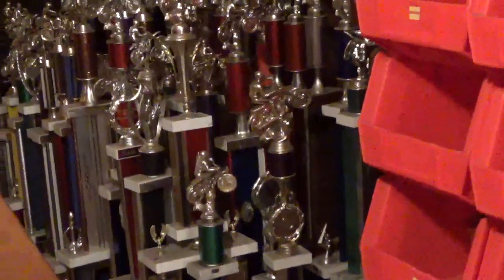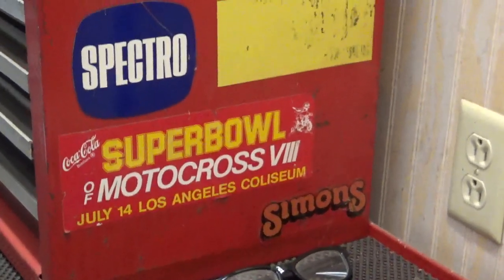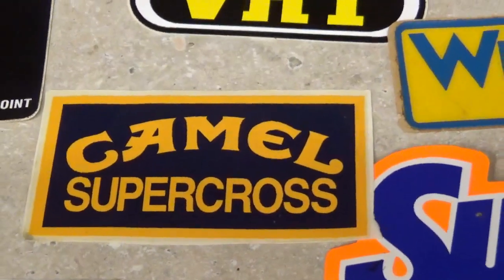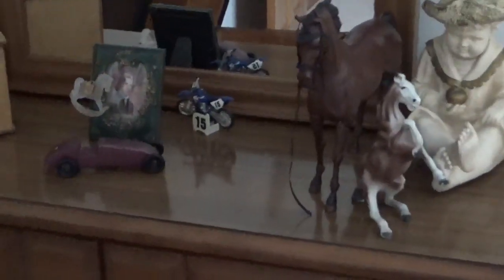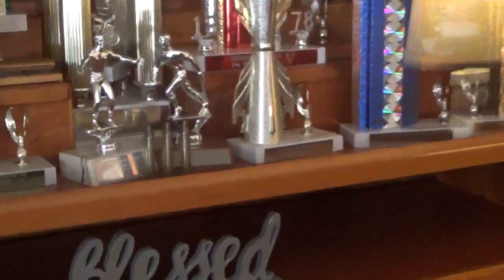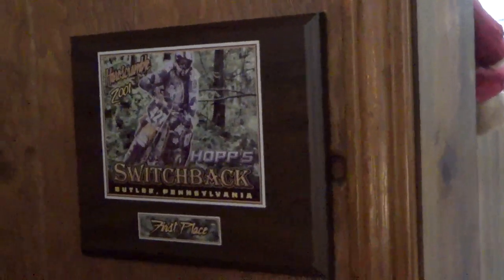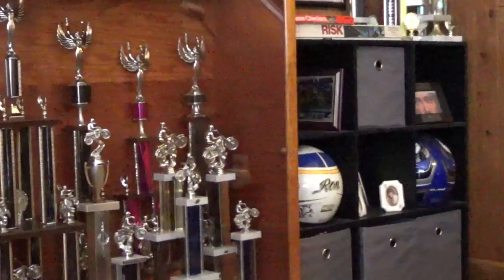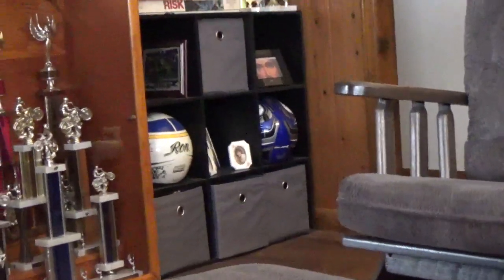Part 13 A trip down Memory Lane Vintage Motocross decals & Riding gear Final Results & Life Lessons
A story of Life Lessons & Results of nearly  30 years of Motocross and GNCC Racing.  Along with a collection of Vintage Decals & Riding gear.